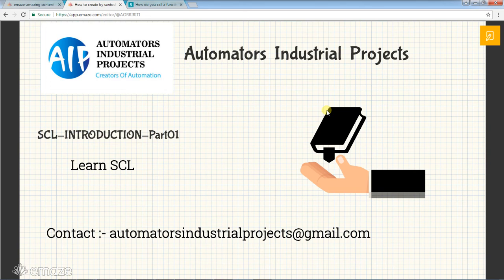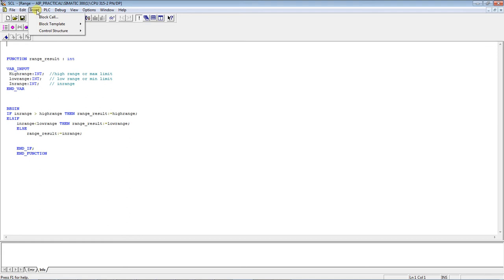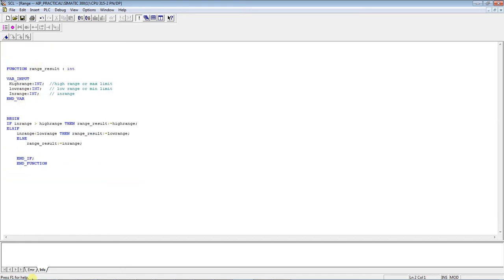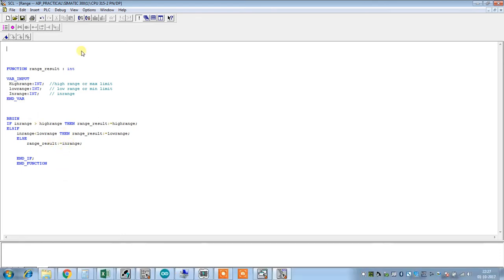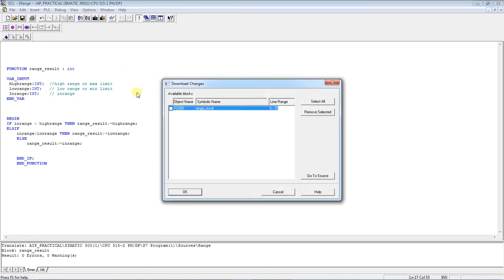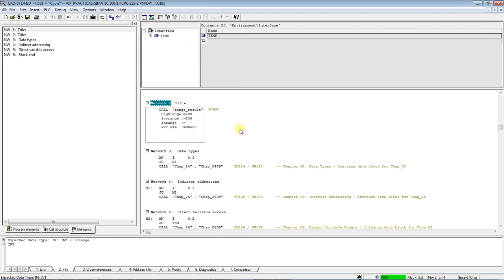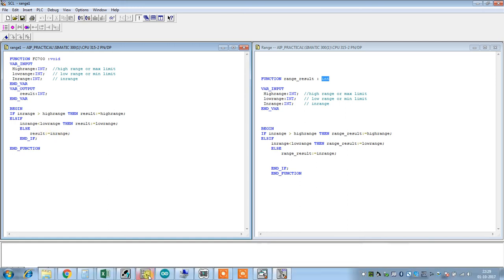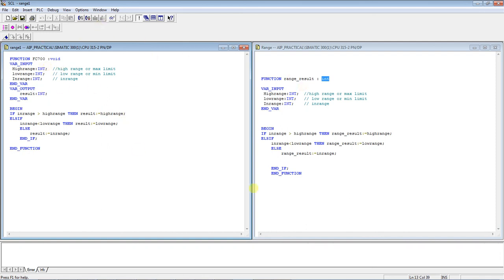Simatic SCL-Language part-01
while calling FCs.
Compiler considers 2 types:
Functions with function value or Return Value
Functions without function value
in LAD/STL/FBD editor, there is the minimum problem because you have visual structure of fuction and just fill the area with addresses and data types required.Contrary to this in SCL,programmer should do more without minimum help from editor.First, proper addresses and symbols should be selected,function to be check if returns a value and finally call it as its structure suggests.To find out if function returns a value both possible if the source of function is available or only compiled version is in blocks folder.

This topic includes:

Calling function that doesn't return a function value
Calling function that returns a function value
Calling a system function